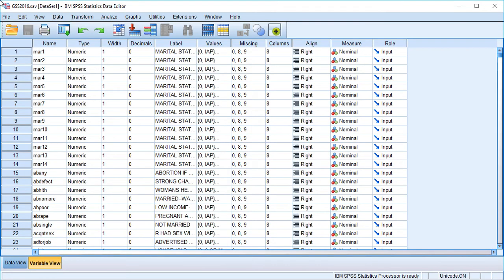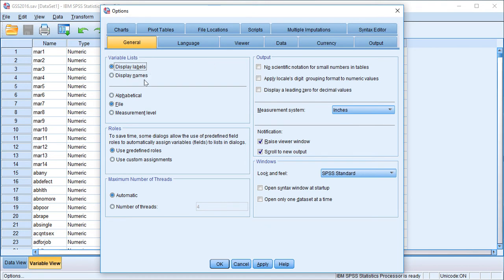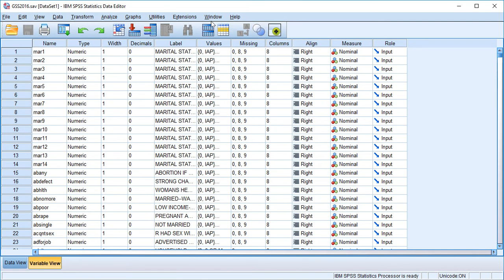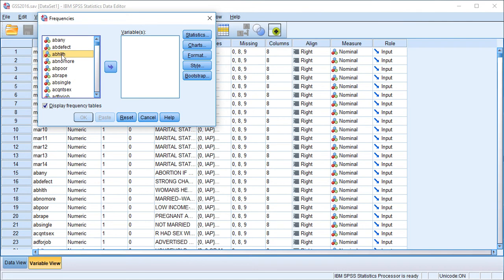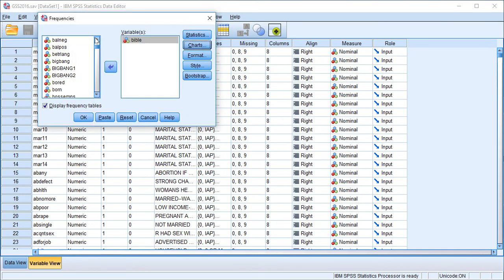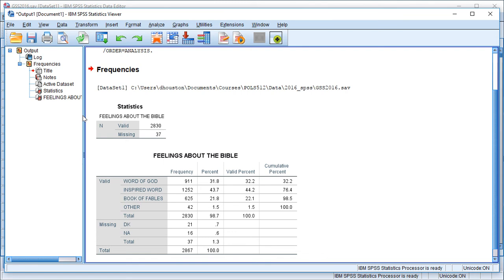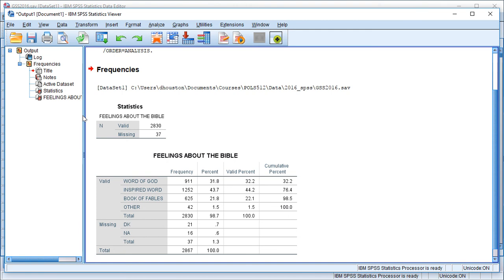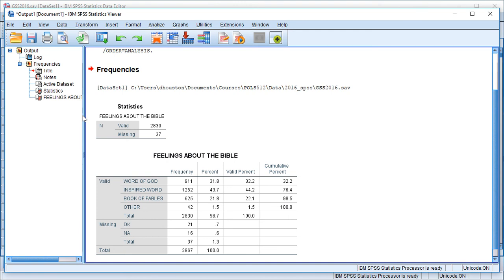SPSS Tutorial: Frequency distributions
Demonstrates changing SPSS defaults and generating frequency distributions.